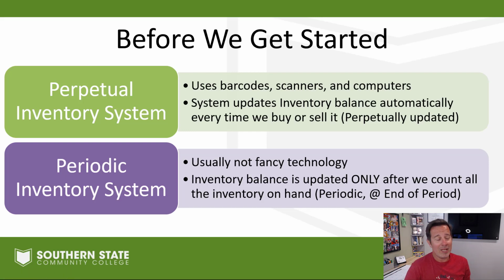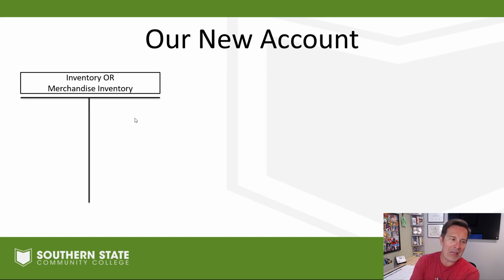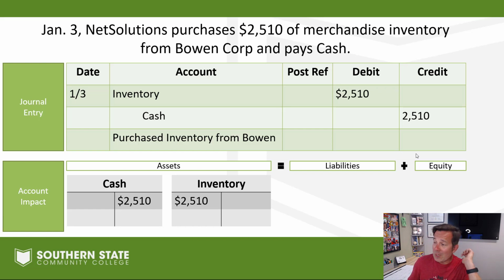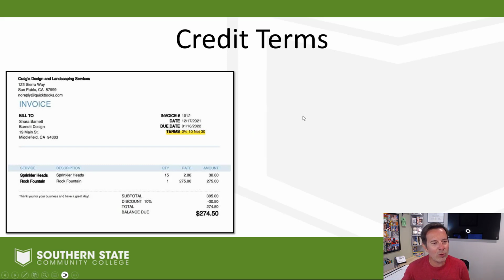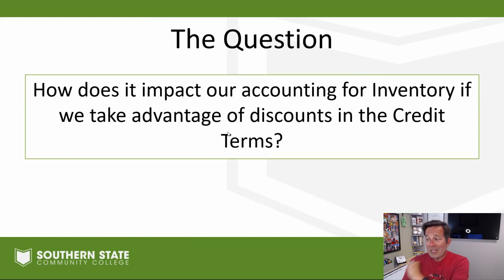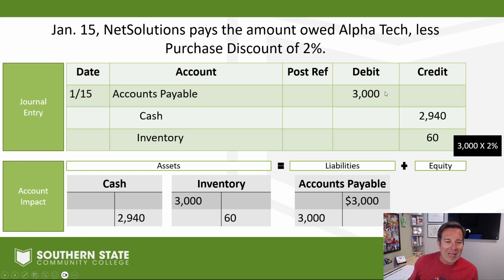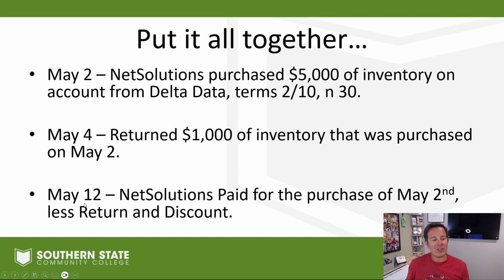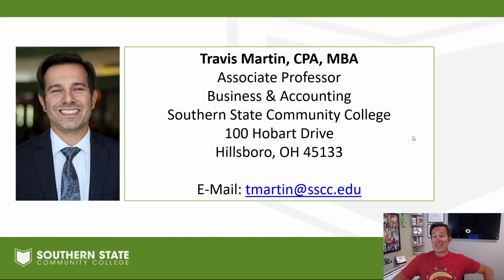ACCT 1101: Accounting for Inventory Purchases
Walking through the transactions needed to account for inventory purchases. Includes discussion of Purchase Discounts and Purchase Returns/Allowances.

OpenStax - Principles of Financial Accounting

0:00 Intro
0:35 Perpetual vs. Periodic Inventory Systems
2:36 Video Goals
2:55 Our Example Business
3:40 The Inventory Account
4:35 Buying Inventory with Cash
6:13 Buying Inventory on Account
7:22 Inventory Source Documents
8:57 Understanding Credit Terms
11:20 Purchase Discounts
12:13 Purchase Discount Journal Entries
14:25 Purchase Returns & Allowances
15:38 Purchase Returns & Allowances Journal Entries
16:25 You Practice: Purchase Journal Entries
19:08 The Takeaway
19:38 Closing